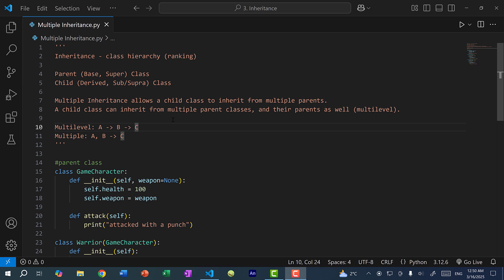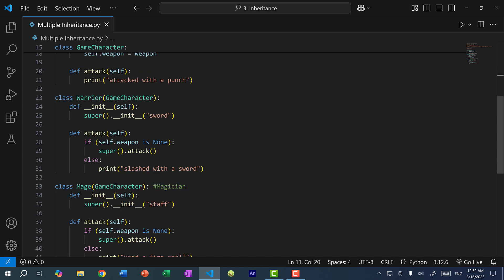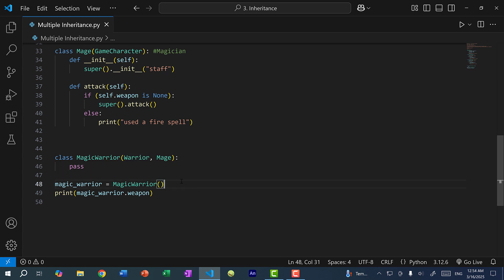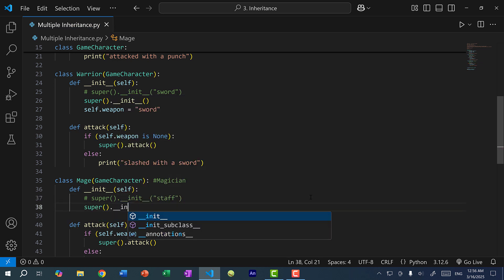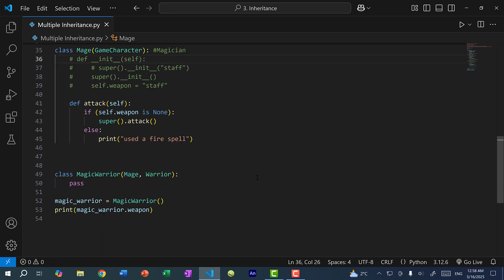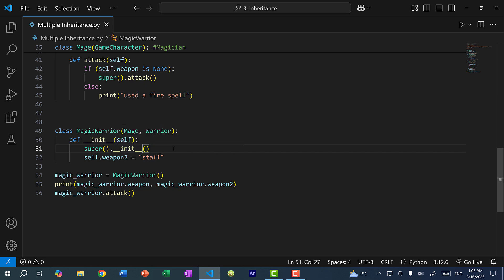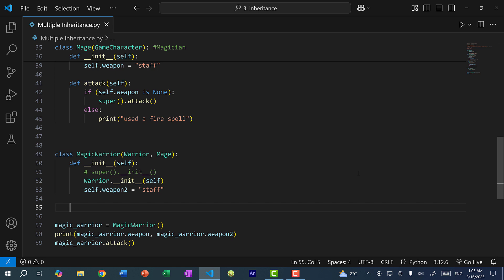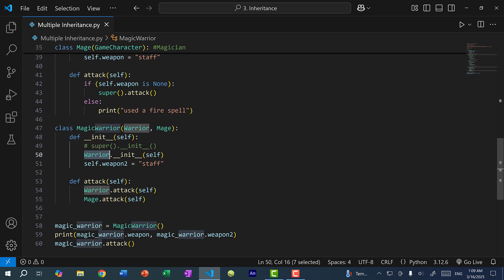Python Multiple Inheritance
Multiple Inheritance in Python. Multiple Inheritance allows a child class to inherit from multiple parents. A child class can inherit from multiple parent classes, and their parents as well (multilevel). By default, python will use the method resolution order (MRO) when calling a method that is inherited from multiple parents. This is done from left to right, bottom to top in the class hierarchy. Alternatively, we can explicit specify which parent to call the method with.